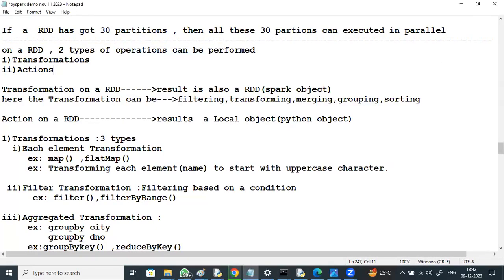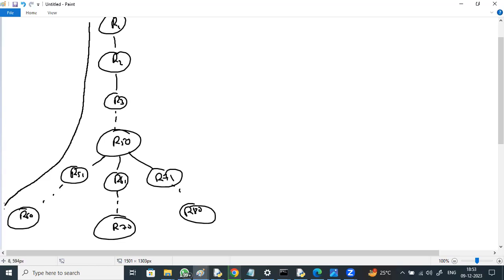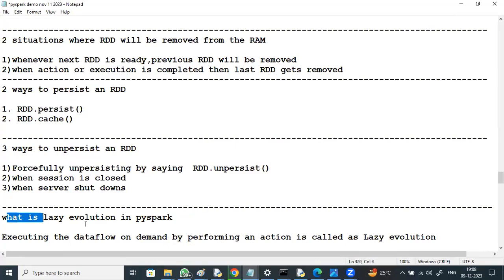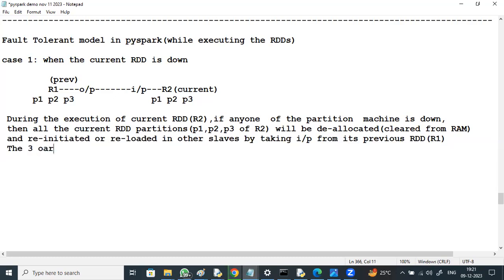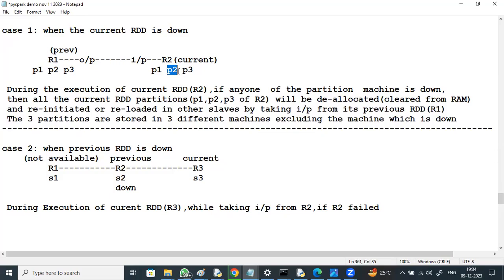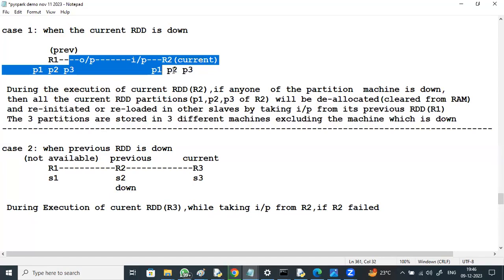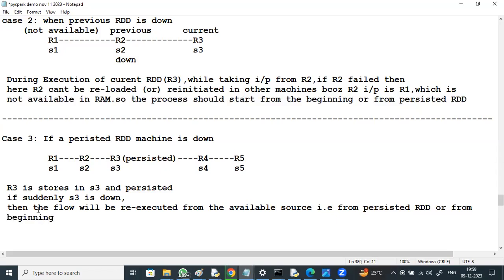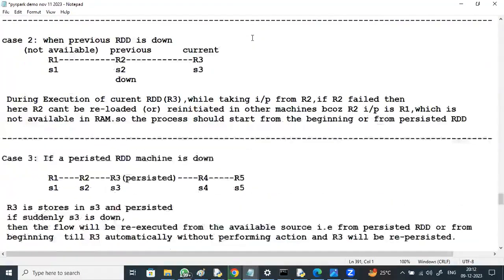Session 5 Pyspark Fault Tolerance mechanism